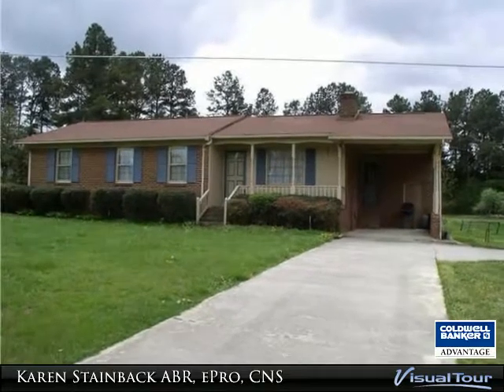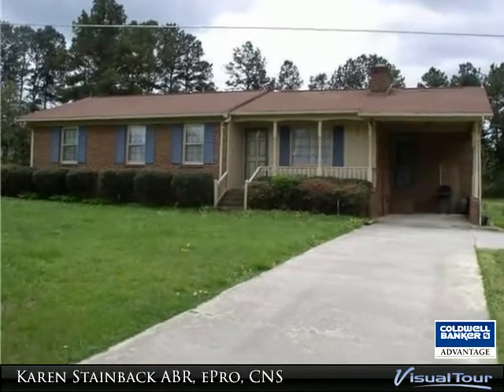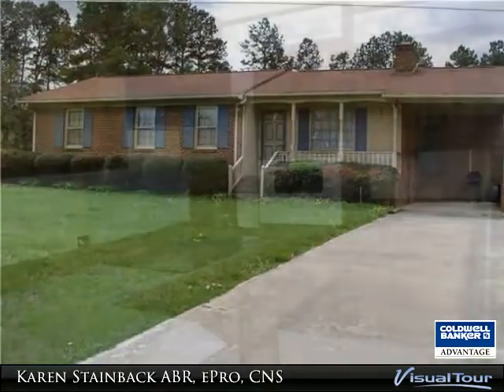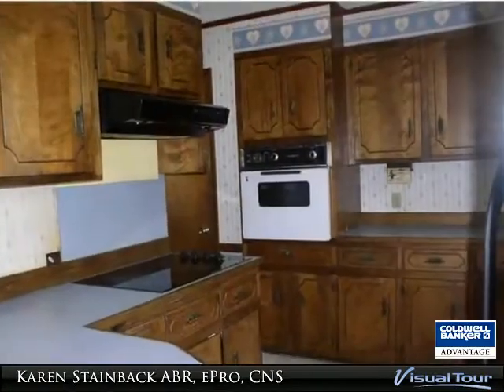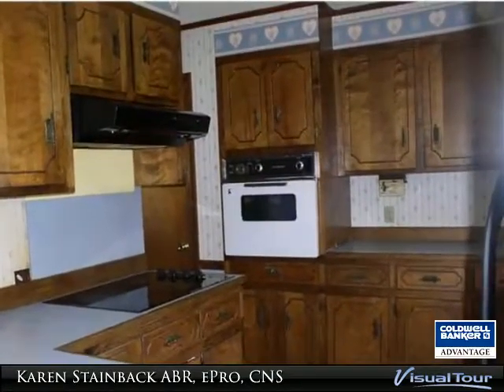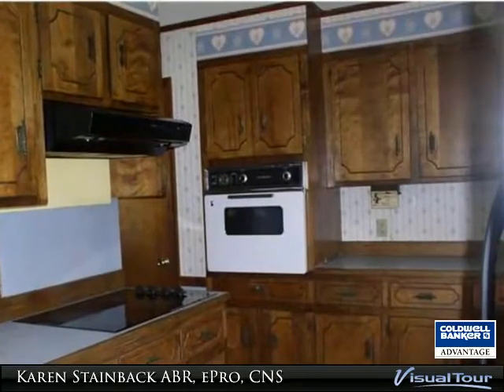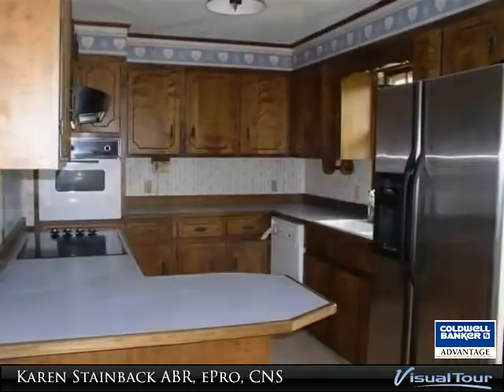Homes for Sale - 1980 Newton Dairy Road, Henderson, NC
Brick ranch situated on 1.35 acres, interior just painted, nice size eat-in kitchen, all kitchen appliances and washer/dryer, family room with fireplace, plenty of room for a garden and outdoor activities, roof only 2 years old, convenient to US#1, I-85, and Kerr Lake. Nice cement circular driveway offering plenty of parking and no backing out onto the main road. Come take a look.

Presented By:
Karen Stainback ABR, ePro, CNS, Coldwell Banker Advantage
View My Inventory: